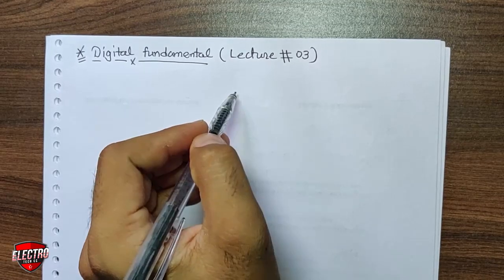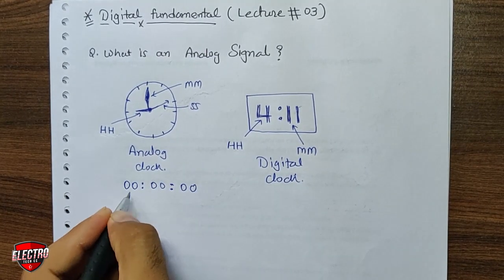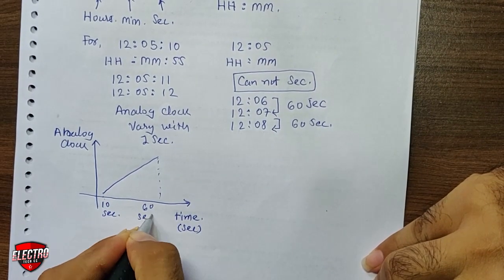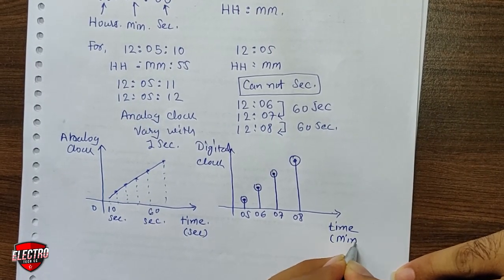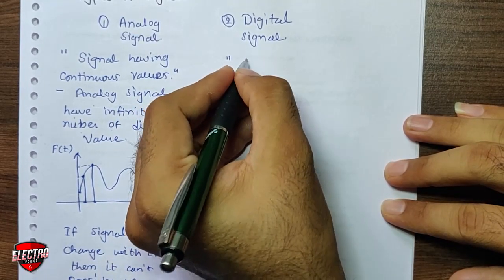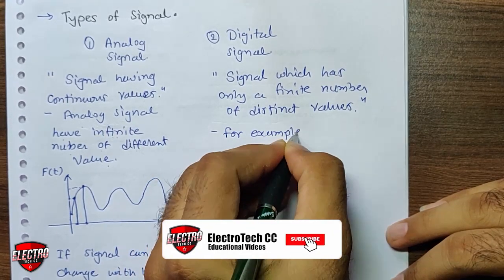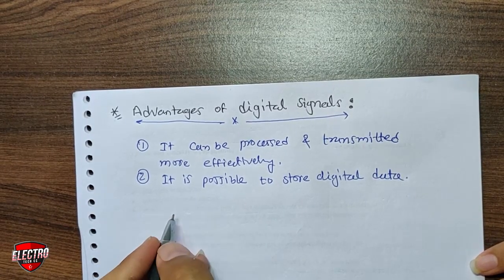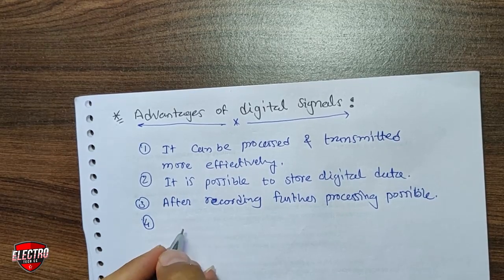Types of Signals in Digital Electronics || Analog and Digital Signal and Systems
Analog Signals
Define: Signals
Before going too much further, we should talk a bit about what a signal actually is, electronic signals specifically (as opposed to traffic signals, albums by the ultimate power-trio, or a general means for communication). The signals we're talking about are time-varying "quantities" which convey some sort of information. In electrical engineering the quantity that's time-varying is usually voltage (if not that, then usually current). So when we talk about signals, just think of them as a voltage that's changing over time.

Signals are passed between devices in order to send and receive information, which might be video, audio, or some sort of encoded data. Usually the signals are transmitted through wires, but they could also pass through the air via radio frequency (RF) waves. Audio signals, for example might be transferred between your computer's audio card and speakers, while data signals might be passed through the air between a tablet and a WiFi router.

Digital Signals
Digital signals must have a finite set of possible values. The number of values in the set can be anywhere between two and a-very-large-number-that's-not-infinity. Most commonly digital signals will be one of two values -- like either 0V or 5V. Timing graphs of these signals look like square waves.

Example Digital Signals
Not all audio and video signals are analog. Standardized signals like HDMI for video (and audio) and MIDI, I2S, or AC'97 for audio are all digitally transmitted.

Most communication between integrated circuits is digital. Interfaces like serial, I2C, and SPI all transmit data via a coded sequence of square waves.